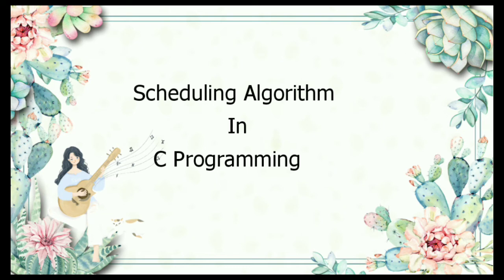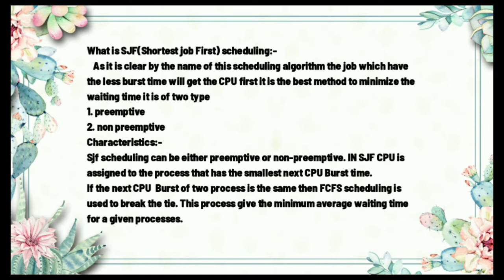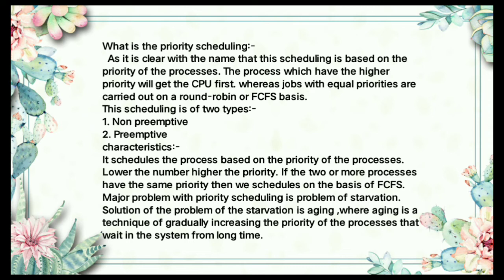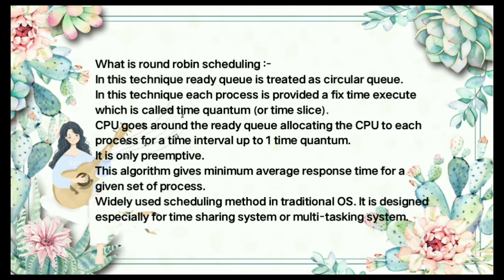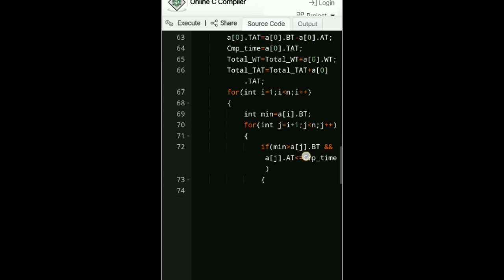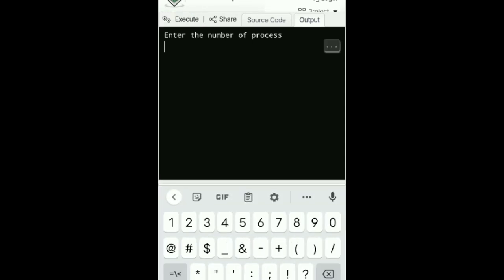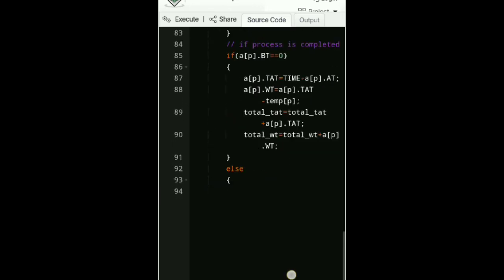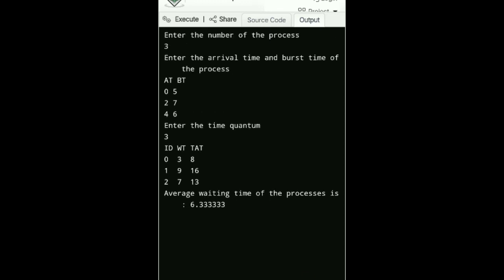June 10, 2022